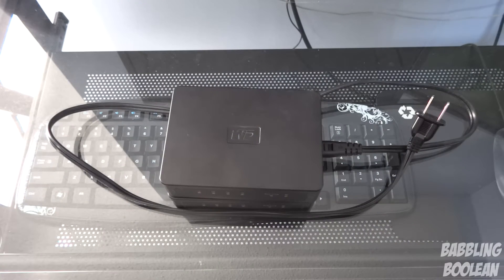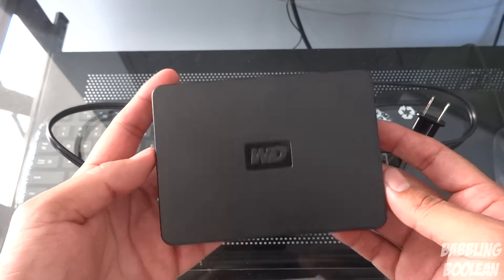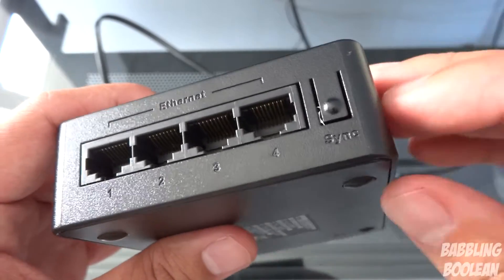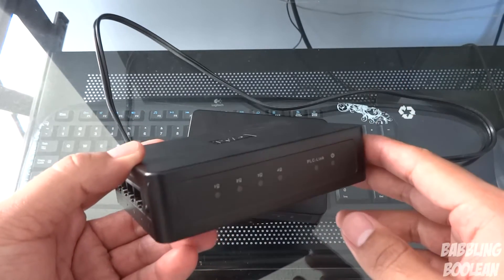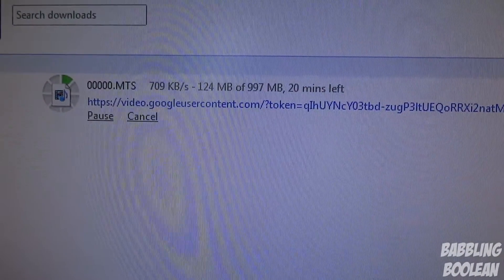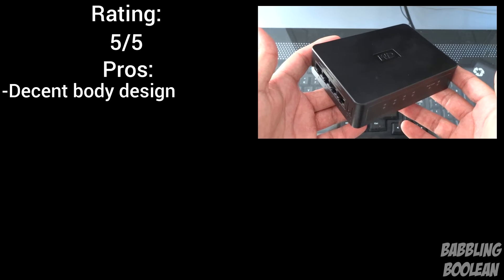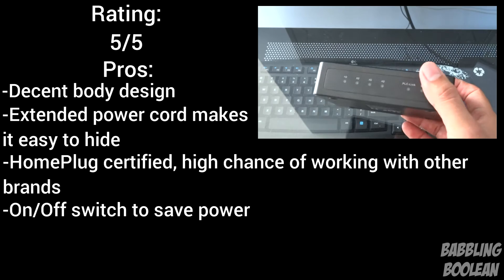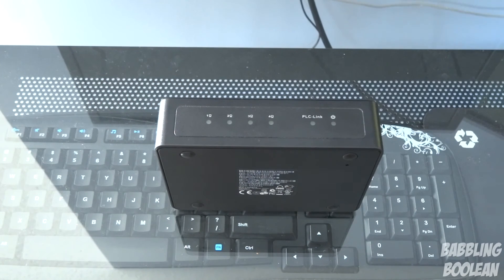WD Livewire Powerline Kit In-depth Review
In this video I'll go over the physical design of the Western Digital Livewire powerline kit as well as some speed test demonstrations. If you want to know what powerline is, simply check out my video explanation below.